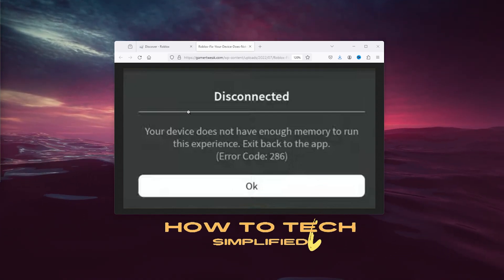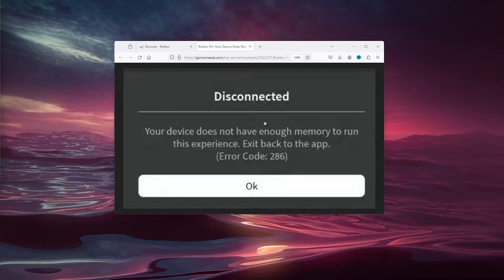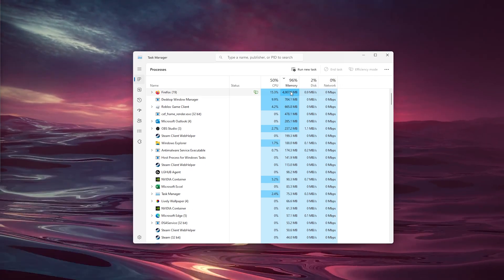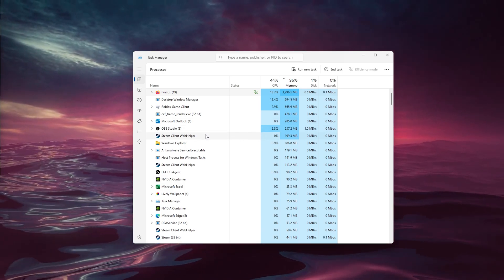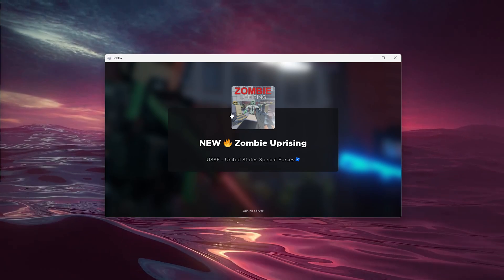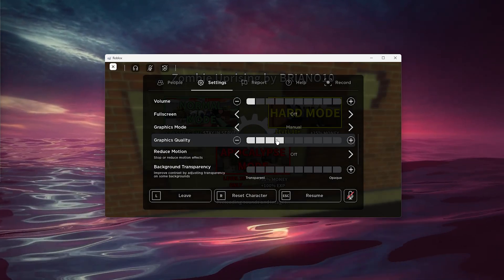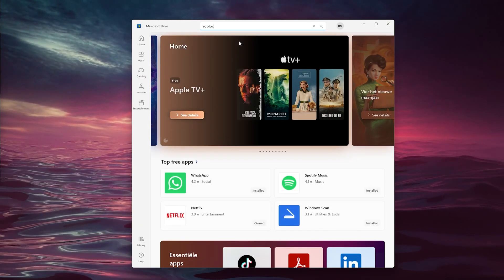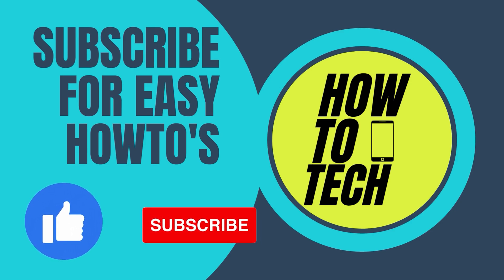How To Fix Roblox Low Memory Warning Error - 2024 Full Guide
Conquer the challenge of Roblox low memory warnings with our comprehensive guide. Learn how to fix the low memory warning on Roblox, troubleshoot error code 292, and address memory-related issues. Our step-by-step instructions for 2024 ensure that you can continue enjoying Roblox games without disruptions. Say goodbye to low memory errors and play Roblox smoothly. Follow our guide to optimize your Roblox experience and overcome memory-related challenges.